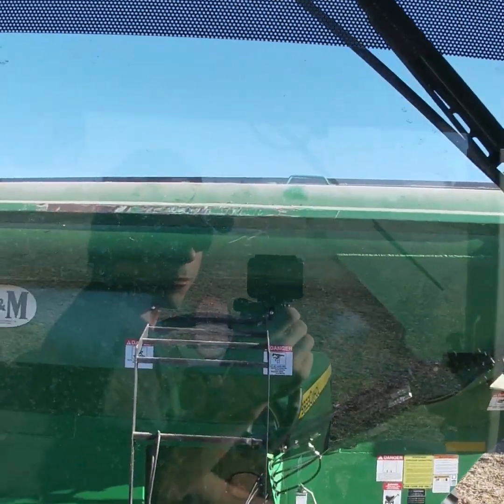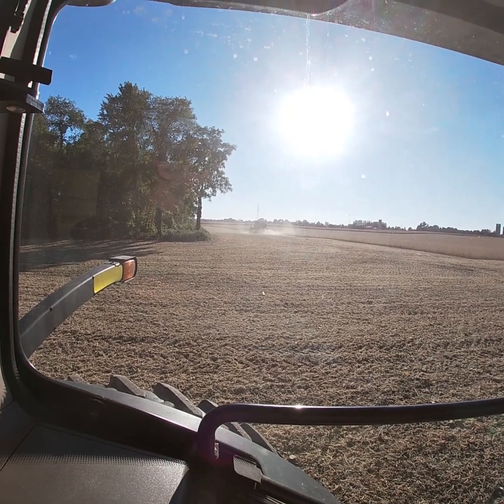First Day of Harvest 2021! EP 1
Your watching

Where do you get your mods?